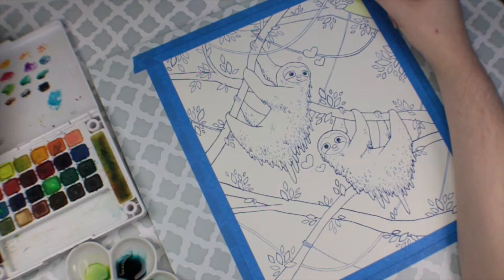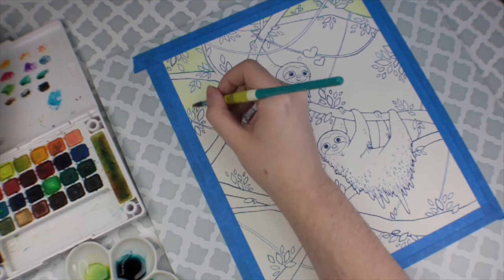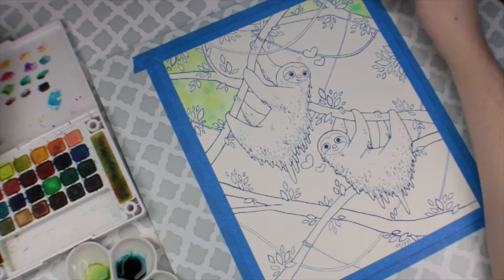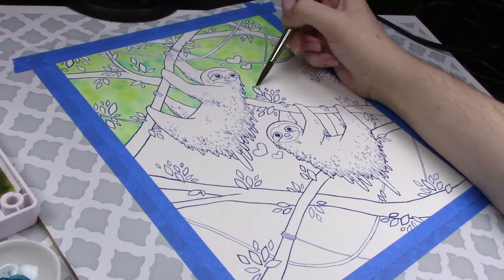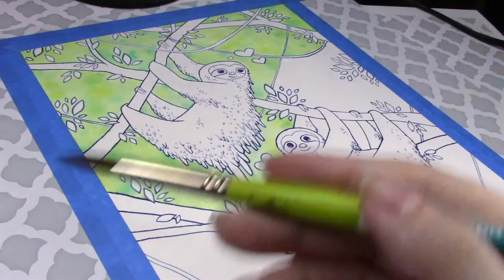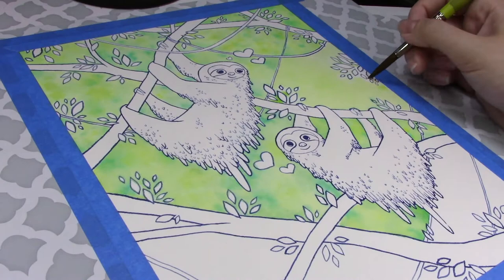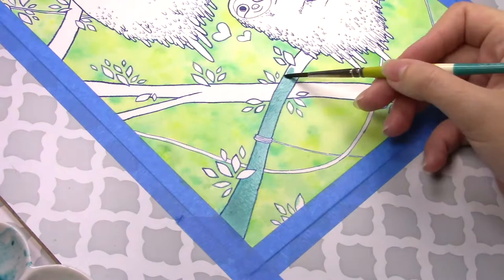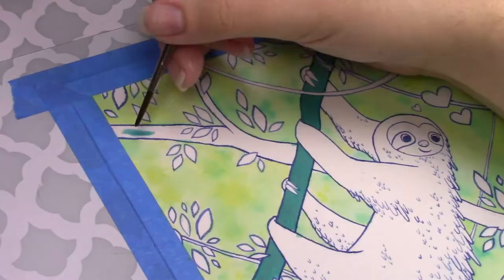Watercolor Paint & Chat // Saying Yes to Art Opportunities!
vvvVvvv All the good stuff vvvVvvv

Supplies Used*: 🎨
◹ Fluid watercolor paper
◹ Sakura Field Sketch Watercolor Set
◹ Higgin's Blue Ink
◹ Size 0, 4 & 10 Princeton Round Watercolor Brushes
◹ White Gelly Roll Pen
◹ Copic Multiliner in Indigo

Intro/Outro:
Before I Sleep - by Muciojad